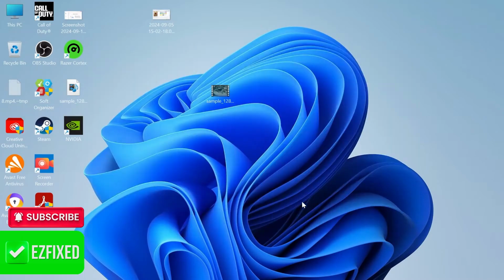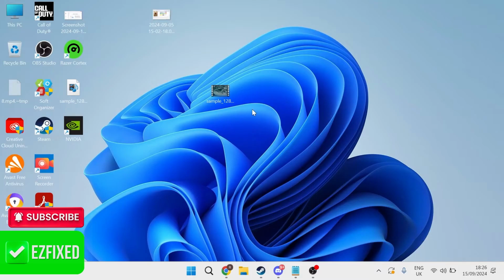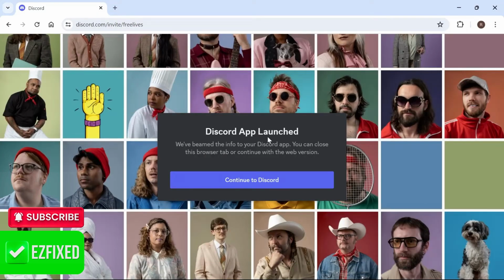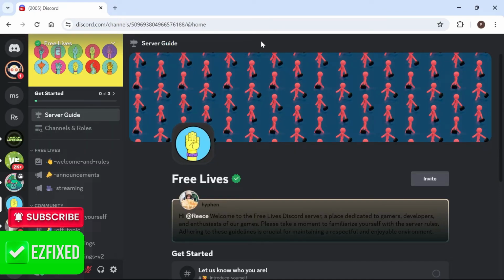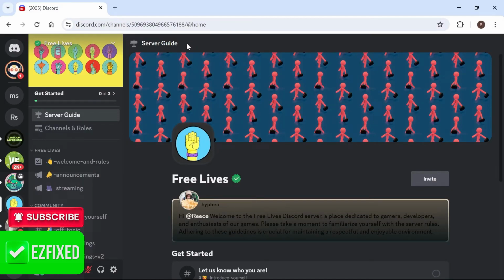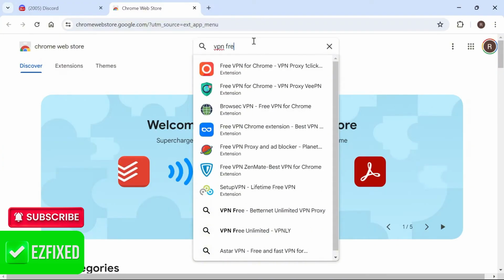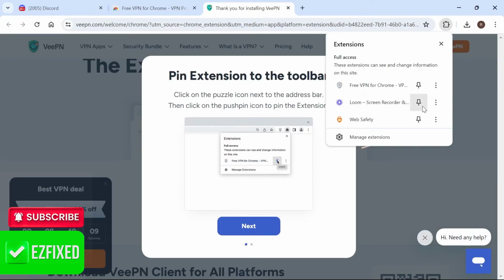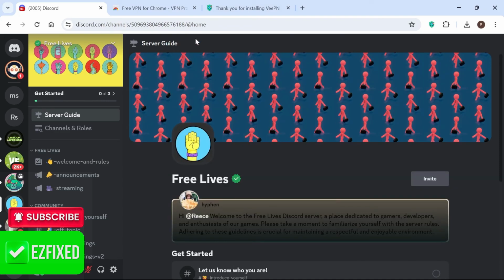[Easy Guide] Fix Discord Invite Acceptance Failure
In this video I will show you [Easy Guide] Fix Discord Invite Acceptance Failure